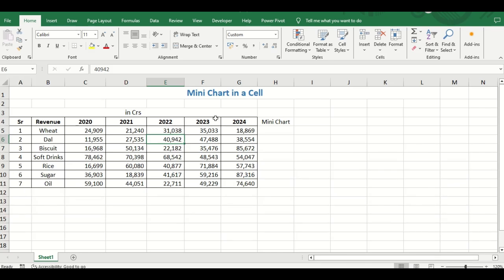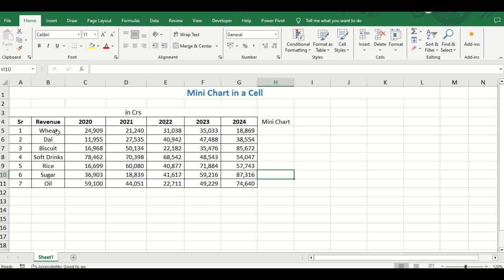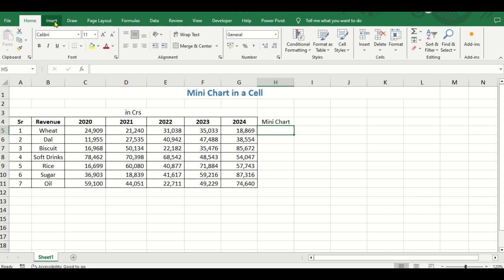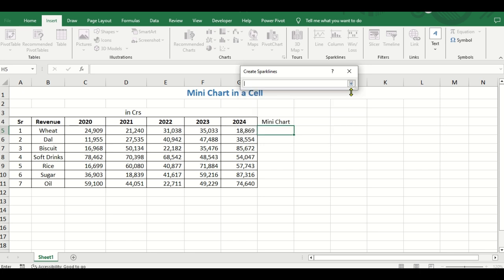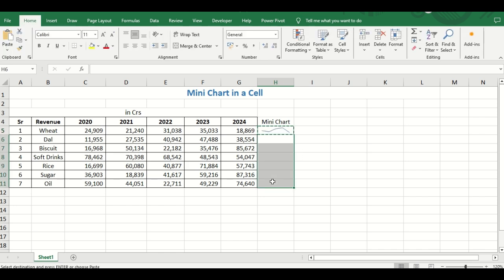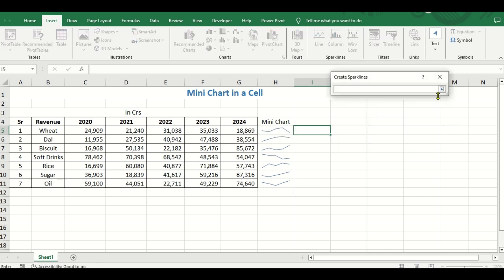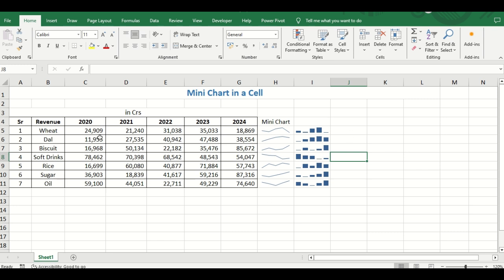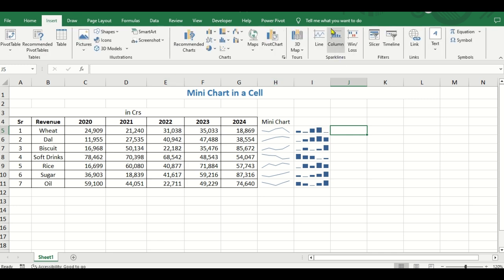Sparklines | Productivity Tip 19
Visualize the data in a jiffy | How to use sparklines feature in Excel | Visualize trend in data for many different categories

Use sparklines in Excel. If you want to understand change in data (consisting of a lot of categories) over a period of time, creating combined or separate charts doesn't serve the purpose. Instead you can create mini charts in a cell for single category.  Then repeat the process for all the categories.